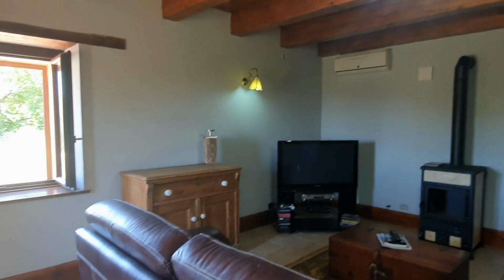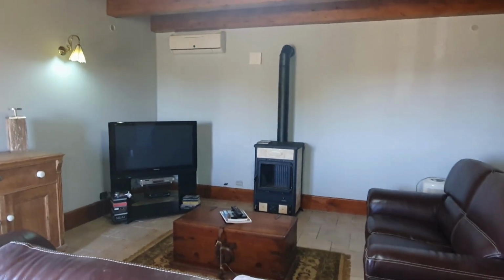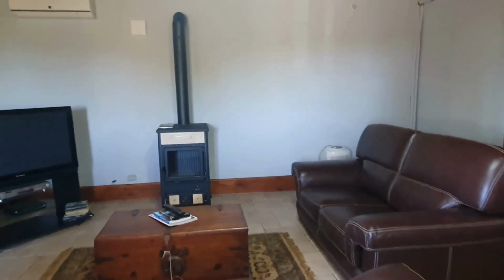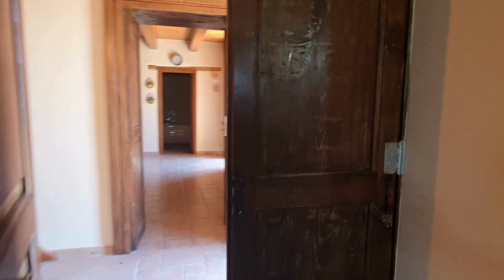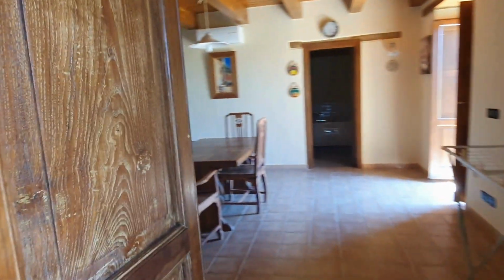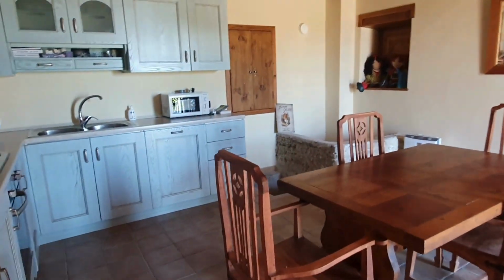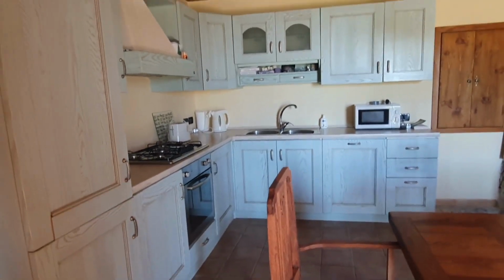Impressive Farmhouse For Sale in Calabria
This impressive property, which has been extensively & professionally restored, is situated on the edge of the pretty hilltop village of Serra d Aiello and has spectacular sea & mountain views. Serra D’ Aiello is approx. 25 mins drive north of Lamezia Terme airport.  The Village has 2 Grocery shops, 2 Bars, a Restaurant, Chemist. Post Office. & Hairdresser etc. as well as a weekly market. A school & local bus services.
The property was constructed from local stone with walls of approx. 80cm thick and has been lovingly restored by its owners maintaining some of its original features. On 2 levels, it is approx.170msq, has approx 32,000mq of land with olive trees. Enter the house via the entrance hall with bespoke wooden staircase and the ground level comprises a large lounge, separate kitchen with fitted units; both of which have patio doors opening out on to a large terrace, and a recently renovated bathroom complete with bath and separate shower. The first floor comprises, 3 bedrooms; the master having an en-suite bathroom. The landing area has patio doors opening onto a balcony that overlooks the land to the house and the stunning views towards the sea.
The nearest beach is 10 minutes away at Campora San Giovanni, a busy little town with lovely pavement Cafe's & Restaurants as well as shops, boutiques and general grocers etc. It also has a modern Supermarket and furniture stores. Amantea, which is a larger popular seaside town with a long promenade, is approx. 10 minute drive further north. It is a busy town with all the modern amenities: variety of shops and boutiques, café bars, restaurants/pizzeria, gelatarias, pharmacies, post office etc. these blend well with the charming old historical centre where you can meander through the traditional narrow streets and enjoy the true feel of Calabria.  The marina beach front offers beach bars and lidos and a small Acqua Park, children’s play area and a variety of seasonal activities. It also hosts many festivals and fieras during the year and a daily market selling locally grown fruit and vegetables. It has a good railway station which gives easy access to anywhere on the west coast.